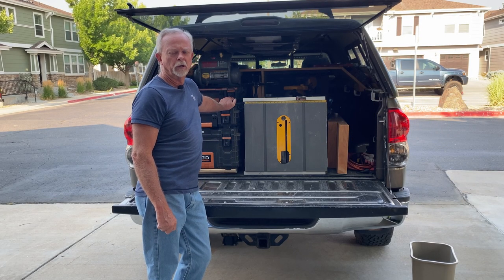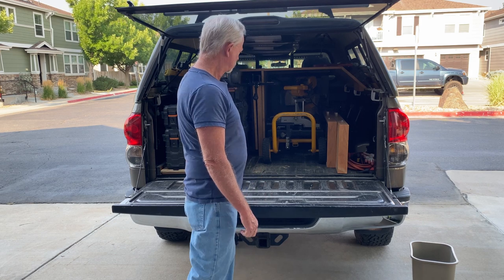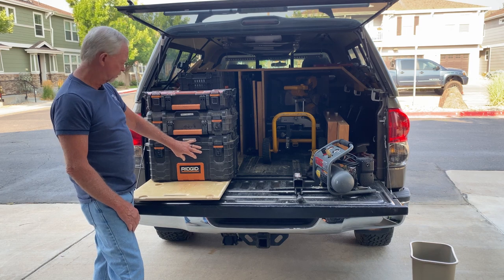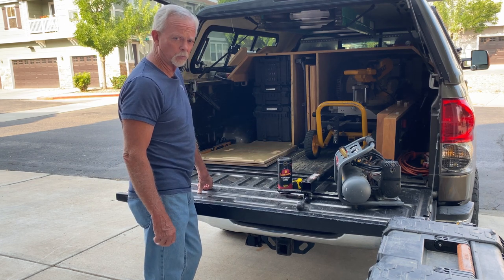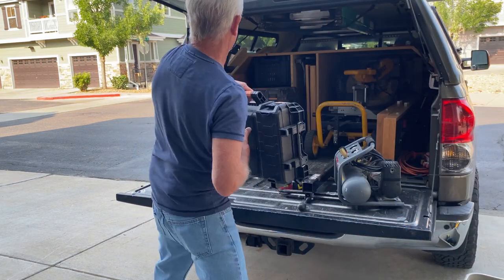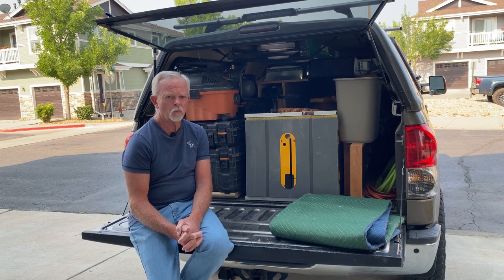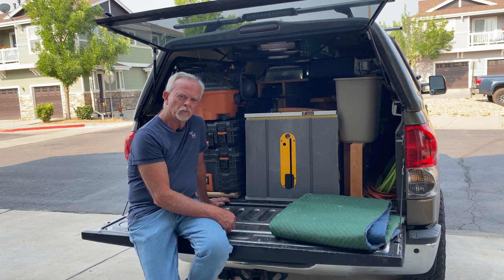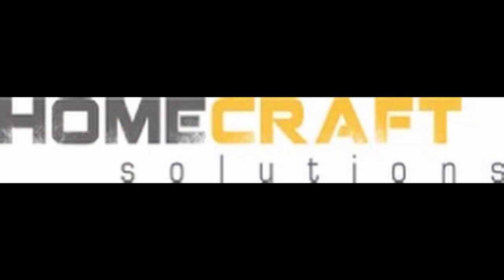Truck bed rollout with Rigid Tool Boxes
Truck bed organization using DIY slideout and Home Depot's Rigid Tool Boxes.  Rollouts with ball bearing slides are great but it commits your pickup bed to that configuration.  I wanted to be able to easily remove this if I needed the bed for other uses.  Dodge Ram, Chevy silverado, Ford F series, Toyota Tundra, Nissan Titan. I live in Colorado which is a very dry climate.  In more humid environments this may not work as well with the shuffleboard powder.